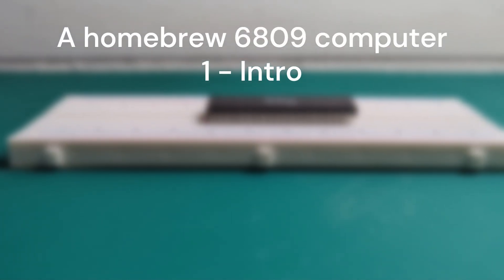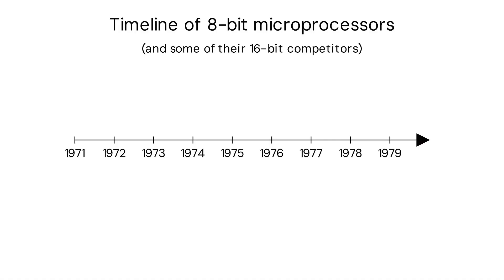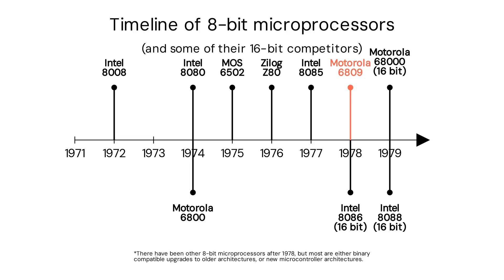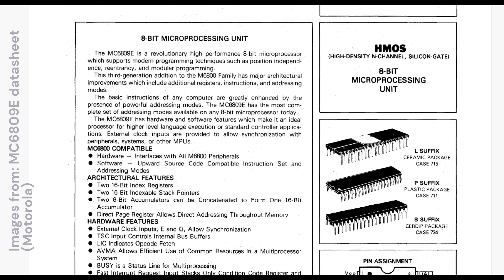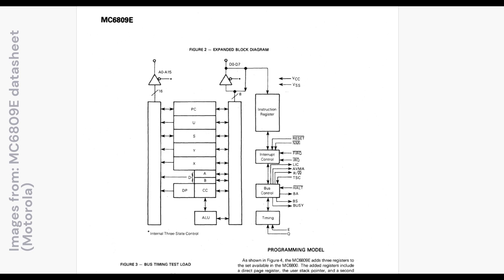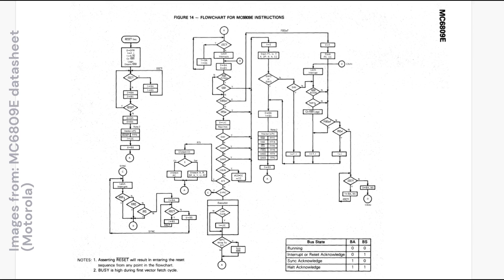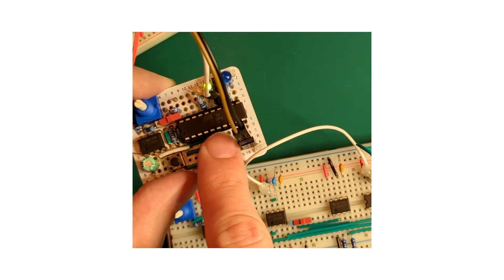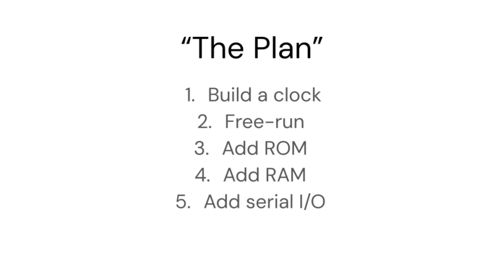A 6809 homebrew computer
In this video I'm introducing a new project: my custom 8-bit computer, based on a cool-but-less-known CPU from the late '70s: the 6809.

This is a start of a new series where I will build the system step by step, trying to explain something interesting during each step of the way. Enjoy!